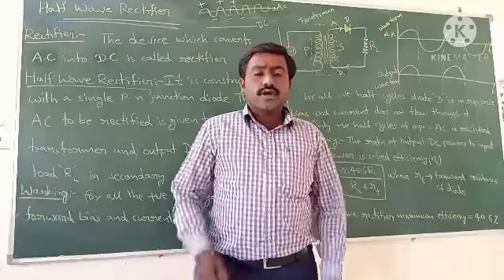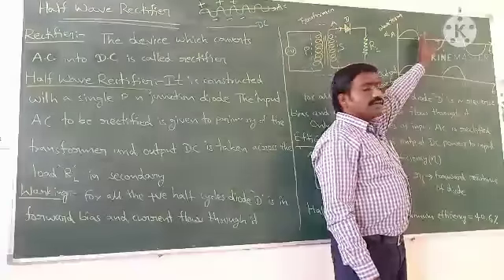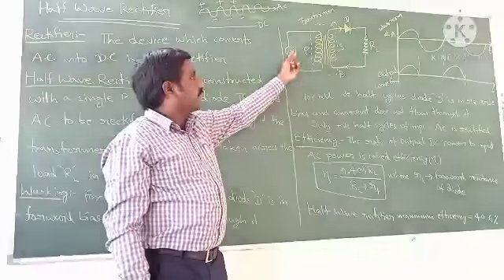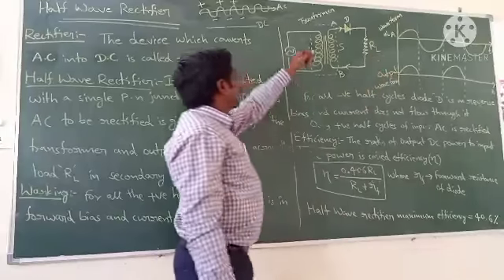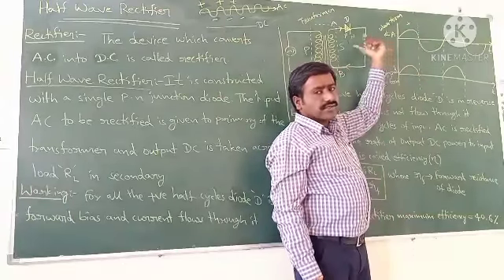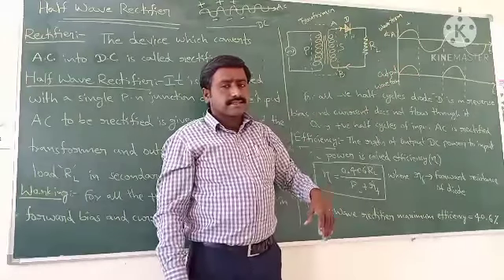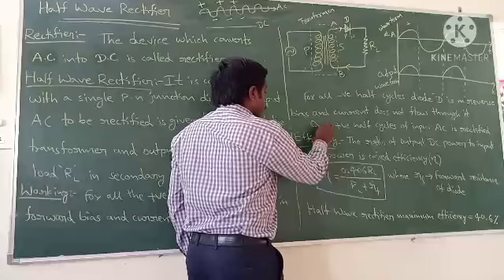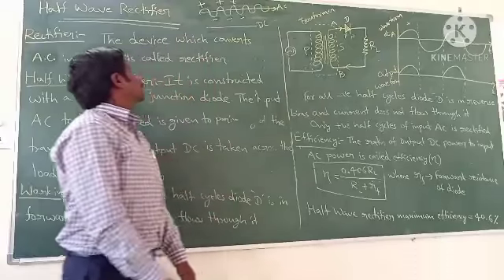Half Wave Rectifier: